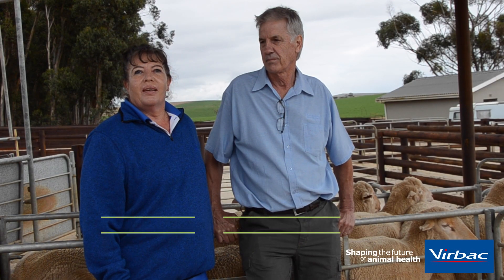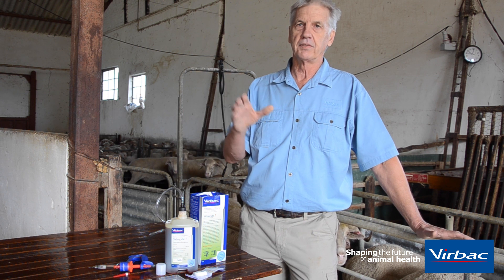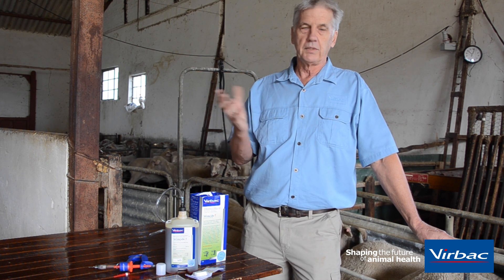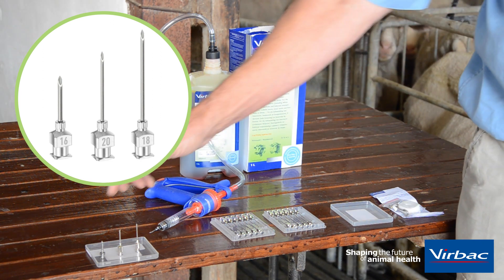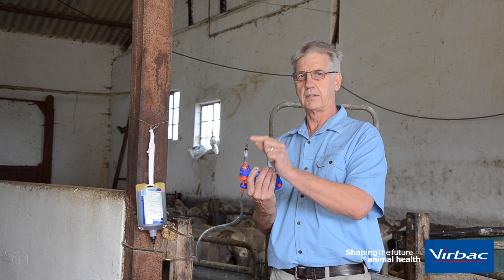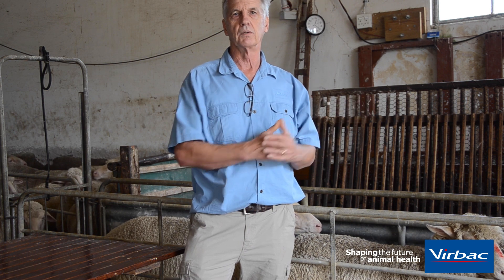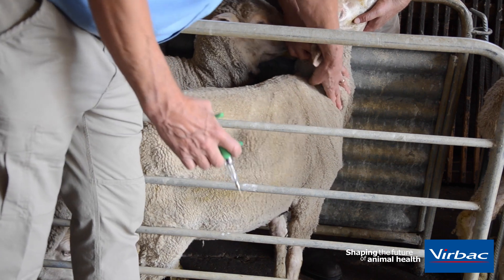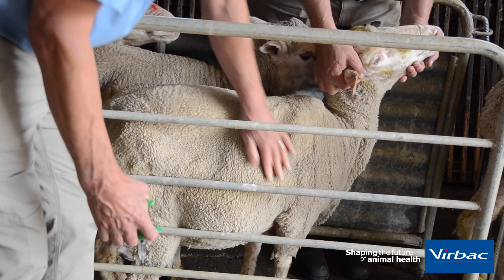INJECTING SHEEP - SUBCUTANEOUS INJECTION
INJECTING SHEEP  - what you need to know about SUBCUTANEOUS INJECTION … WHEN IT MATTERS!

Dayle Forsyth, Product Manager, Virbac with Dr Hensie Lategan from Bredasdorp Veterinary Clinic, demonstrating the best protocols and sites for subcutaneous injection best suited to which remedy is being used.